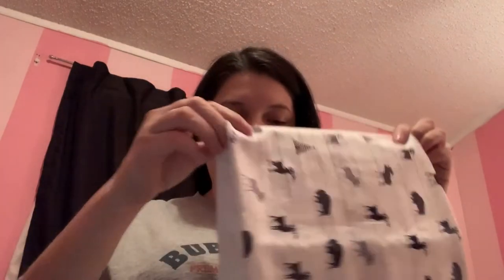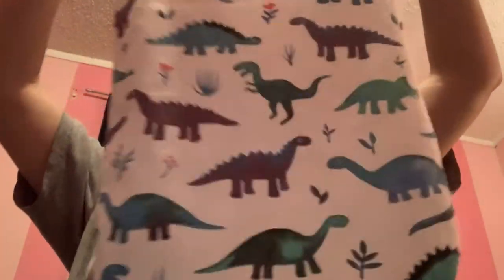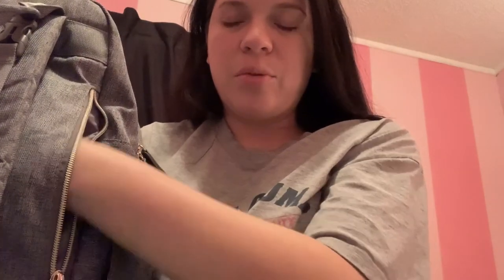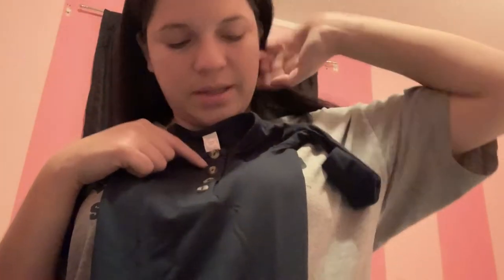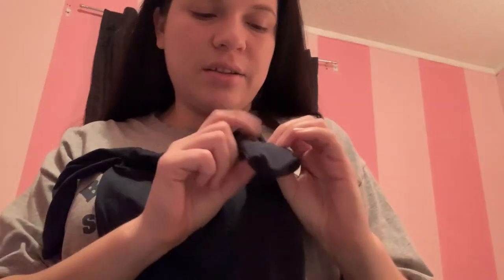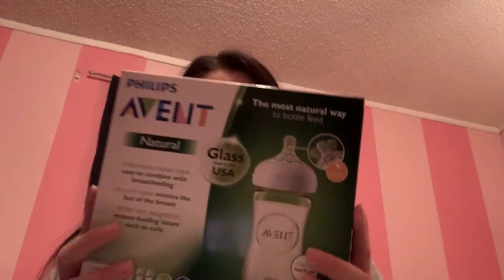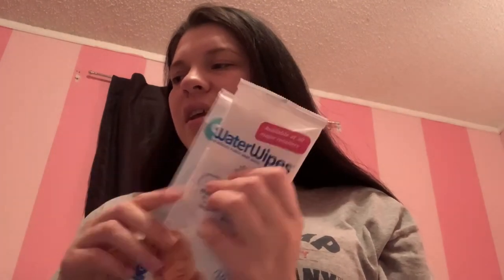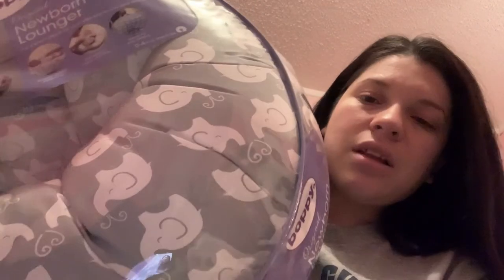Copper Pearl, 4moms, Lou Lou & Company & Other Brand Haul!!